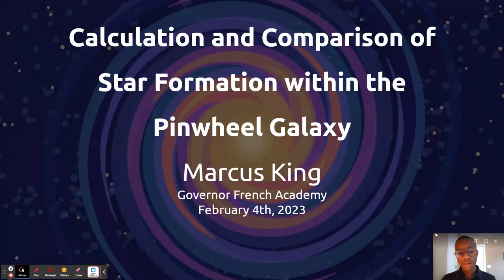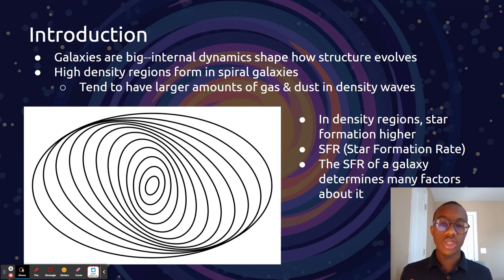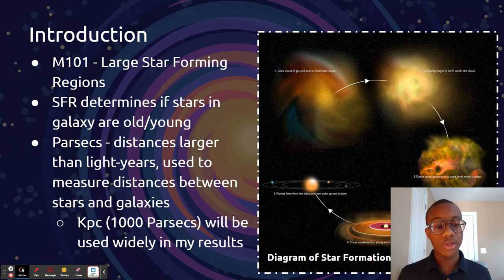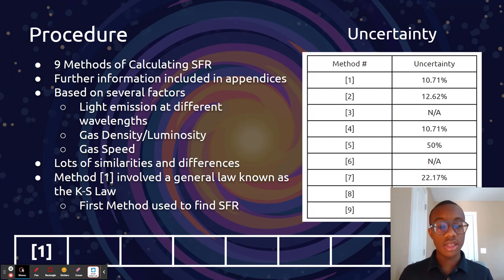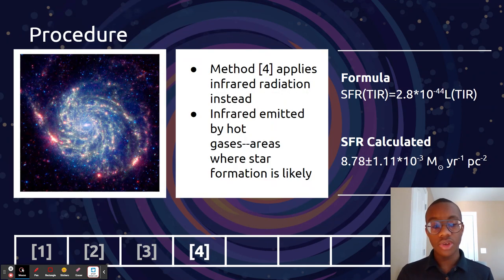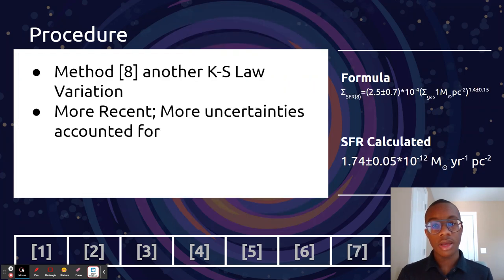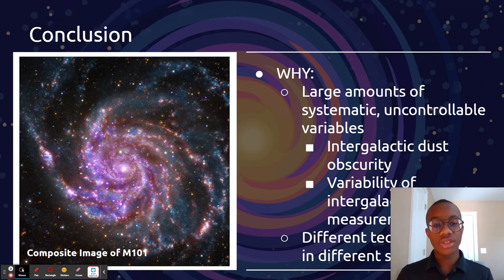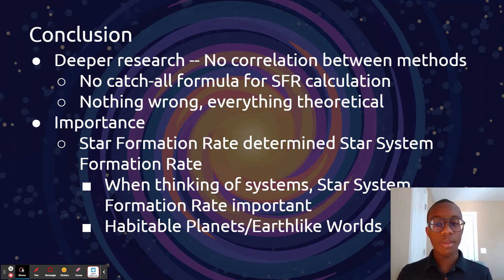Calculation & Comparison of Star Formation within the Pinwheel Galaxy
Marcus King, 10th Grade, Governor French Academy, Research Project 22-23
Teacher: Christine Stewart

This student conducted their advanced authentic research through the Science Coach program. Since 2007, the Science Coach non-profit has been engaging ALL 6th-12th grade students to experience completing a scientifically accurate research project that solves a problem important to them. We work through schools to intentionally upgrade research teacher’s skills through extensive professional development and provide a comprehensive support ecosystem that produces 89% of the students choosing STEM careers.